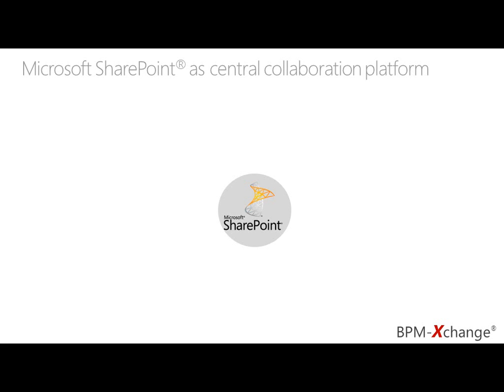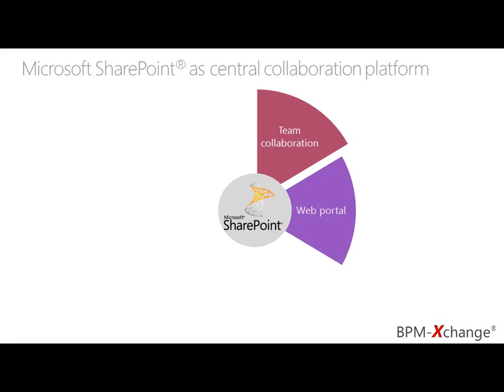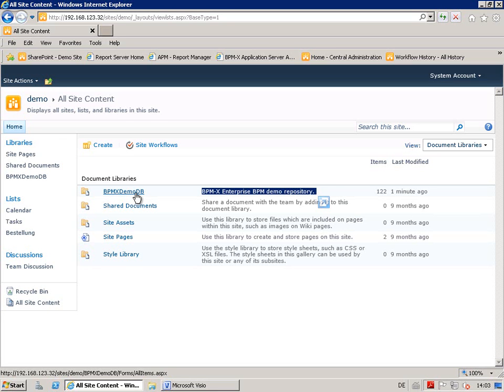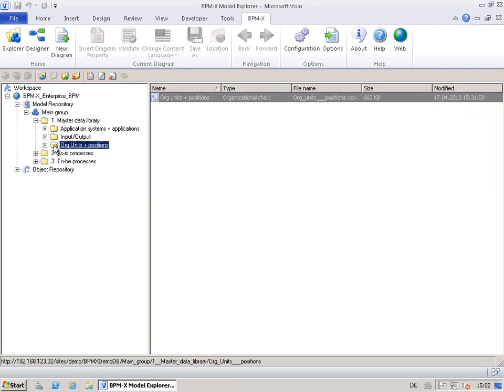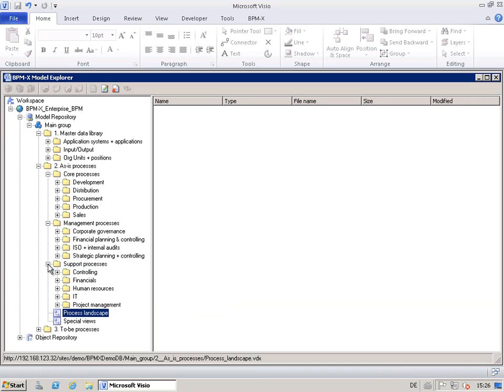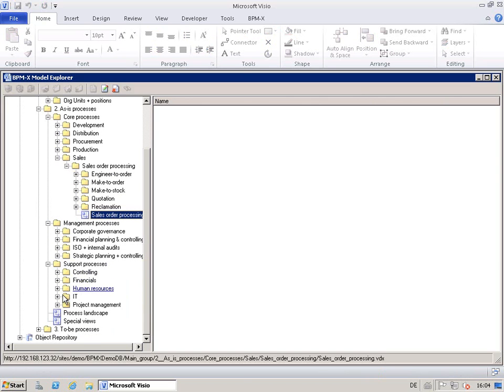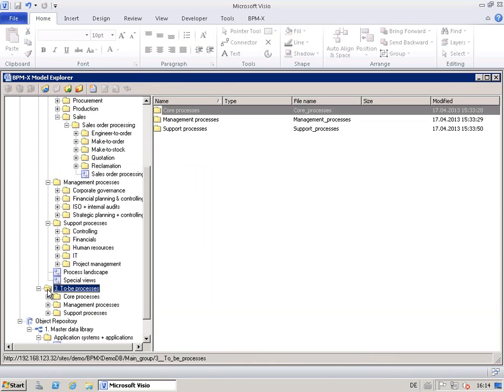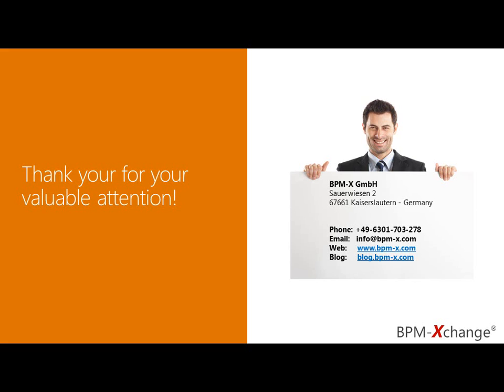Enterprise BPM with SharePoint®, Visio® and BPM-X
Using Microsoft® SharePoint® and Microsoft® Office Visio® in conjunction with the BPM-X Designer add-in for Visio® lets you manage your whole process landscape including the efficient and consistent re-use of master data.

There is more about SharePoint® and BPM than some internal approval workflows on the department level. The BPM-Xchange business process management (BPM) suite supports an Enterprise BPM approach, a holistic view at all process-related information inside your company. The full range of your management, core and support business processes can simply be achieved in SharePoint® with a popular tool among business users: Visio®.

This video gives quick introduction to an easy way of doing Enterprise BPM.